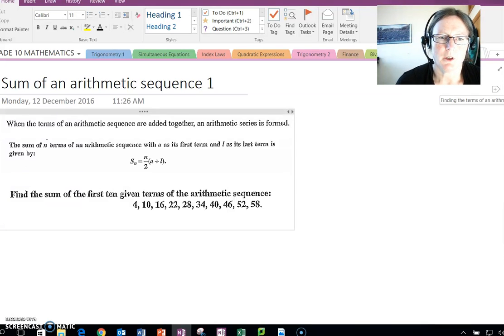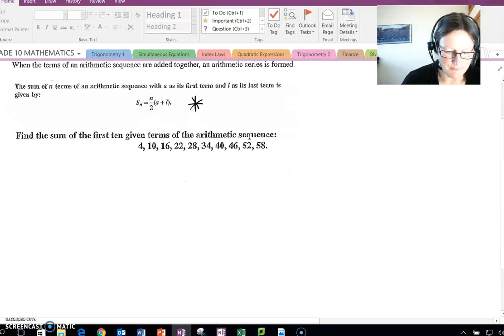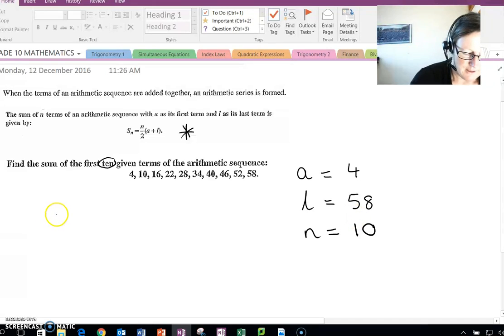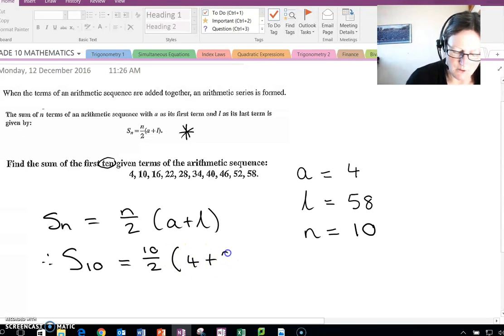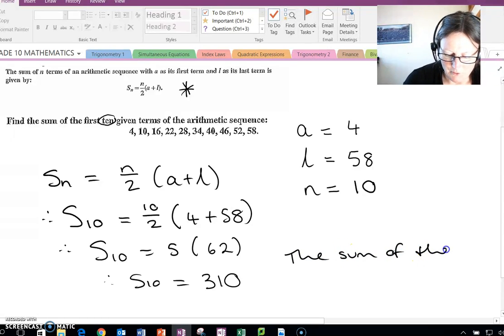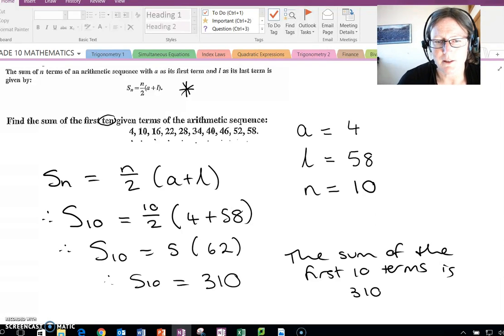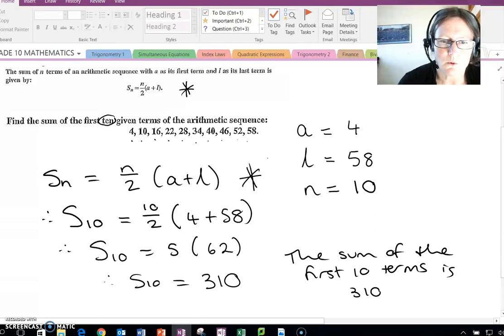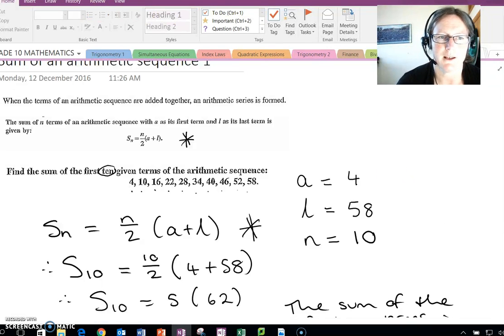Sum of an arithmetic sequence 1